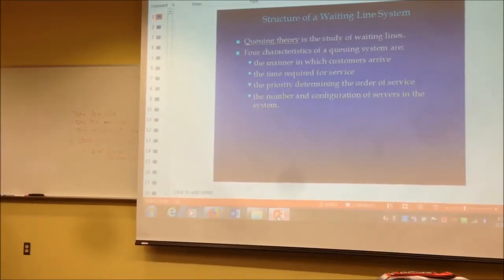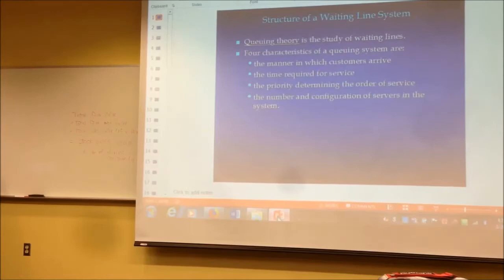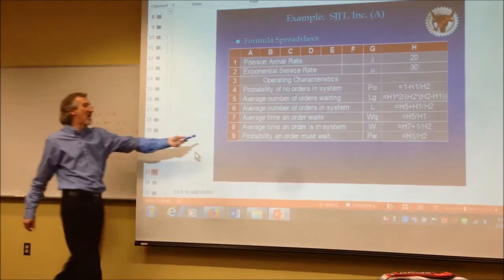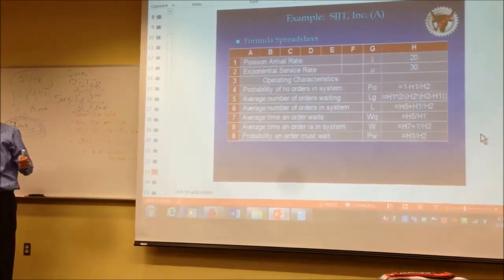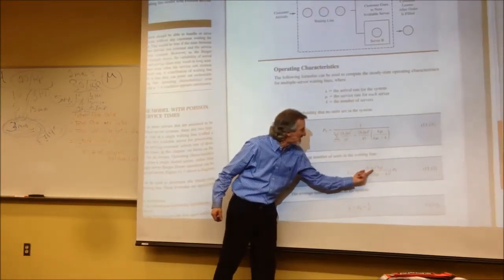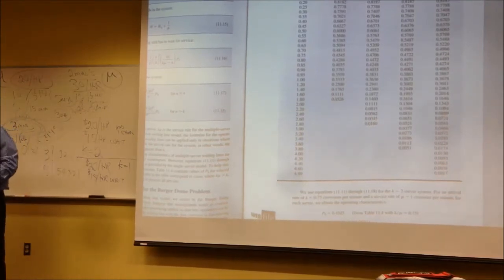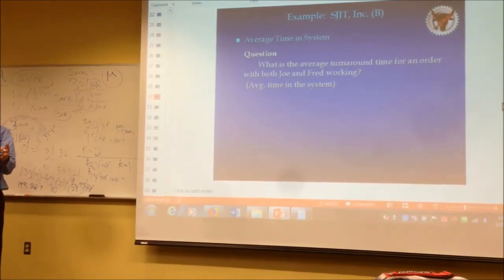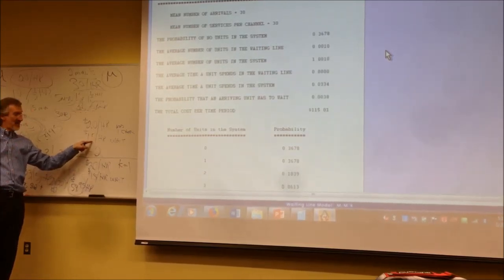Ch 11 part 1 SCM 313 W18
Ch. 11 part 1 (Waiting Line)  Management Science  University of Michigan - Flint  Professor McCarthy  Winter semester 2018 from Tues. 3/20.